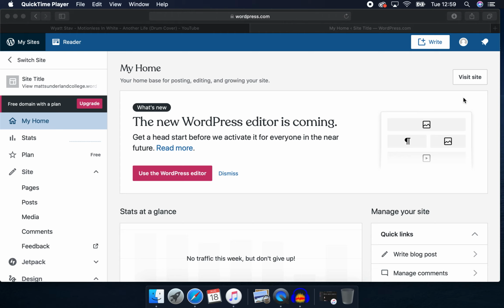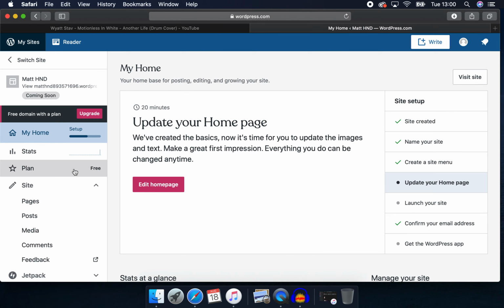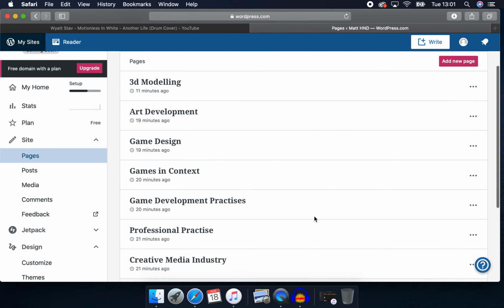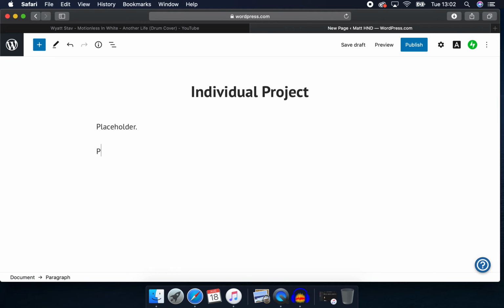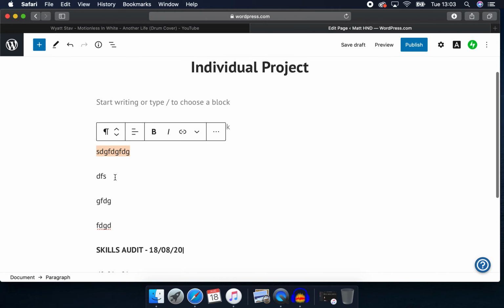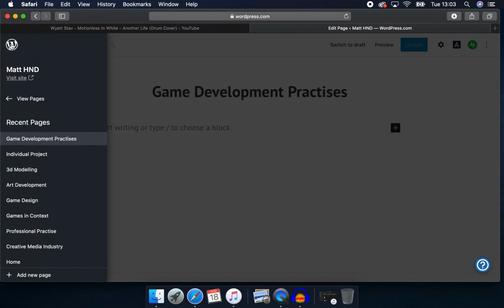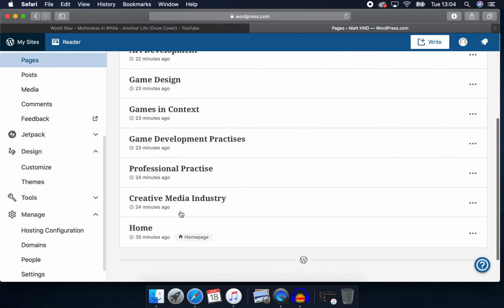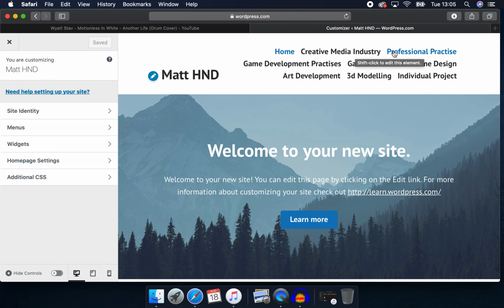HND Blog Set up